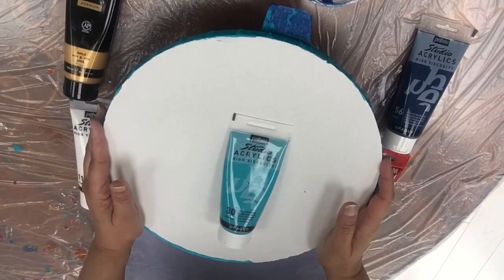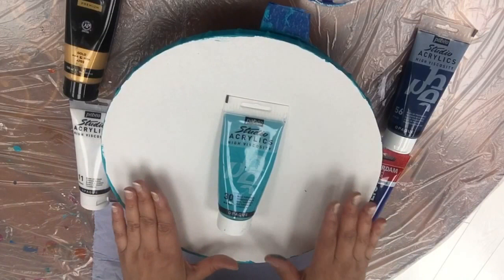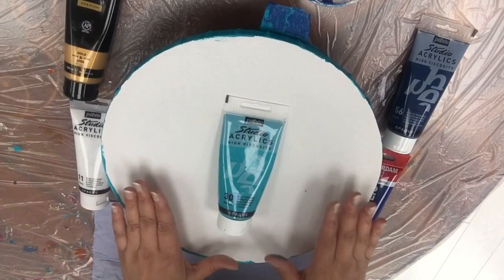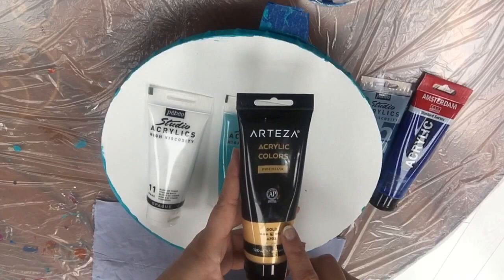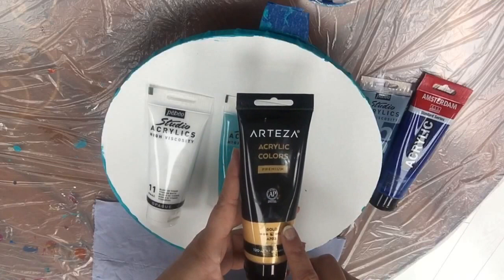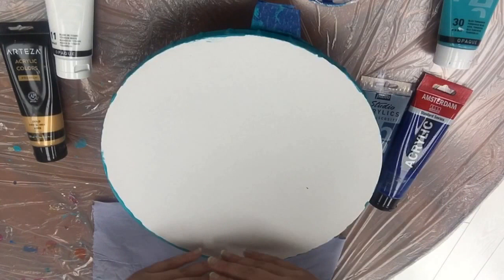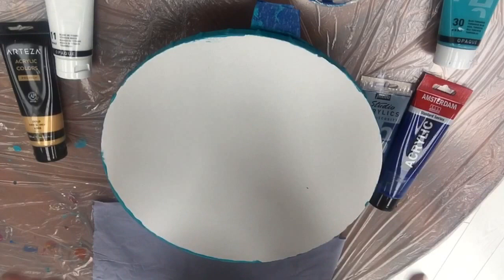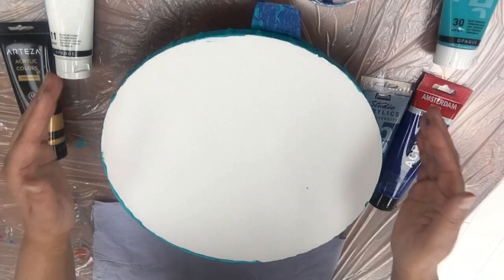Must See!! Amazing ‘Bow Tie’ using Dutch Pour Technique/ Simple Fluid Art/ Easy Paint Pouring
A BIG Thank you to all the Subscribers for motivating and supporting me.
I Really appreciate your support and love you all. ❤️

This painting is a simple Dutch Pour and I have named it ‘Bow Tie’ as it looks like a bow tie on a Turquoise background.
The canvas is 30cm and is coated with a beautiful Turquoise coat of just paint and water.
Then I have layered just a few paints in a curvy line in the centre of the canvas. I have gently blown the colours with a blow dryer starting from the middle on either side.

The paints that I used for the middle are:
Pebeo Titanium White
Pebeo Prussian Blue
Arteza Gold
Amsterdam Thaolo Blue

The result was amazing with a lot of shimmer from the  gold and the turquoise background looked beautiful. I was very pleased with the results. ❤️

I will be sharing with you lots of different styles of Art which I loved to create. ❤️
As some of you might know me I am a London based artist and I love painting. I love playing with colours and abstract acrylic fluid art paintings make me so happy and gives me a sense of achievement.
I am really motivated by lots of abstract artists out there and have learnt a lot from them and from my own experiences.
Thank you all that have supported me and my Channel. ❤️
In my videos I will be creating lots of different pieces in Acrylic / Fluid Art and will also include my tutorials regarding other beautiful pieces of art which I loved making. Hope you enjoy watching all of them. ❤️

All commissions are welcome.

Most of the pieces I make are for sale.

For those that make it to my Etsy shop you may see my prices available below on :

My new Art website will be coming out soon. So do watch out!!!

Thanks all. Happy watching ❤️